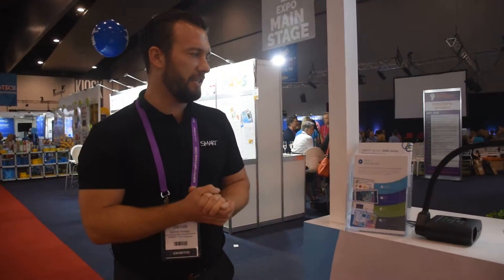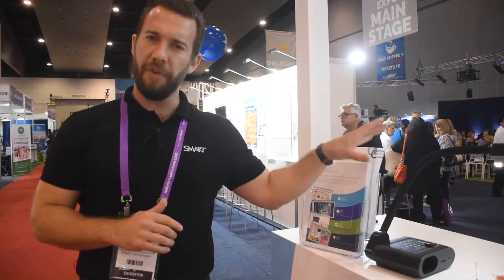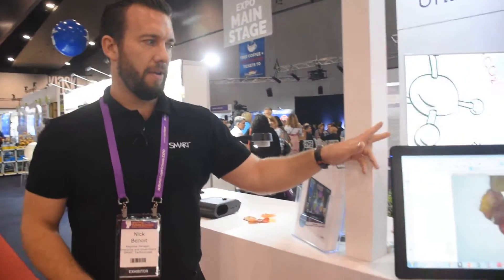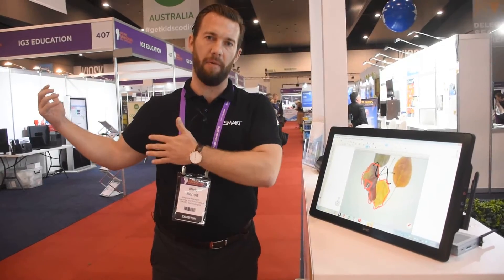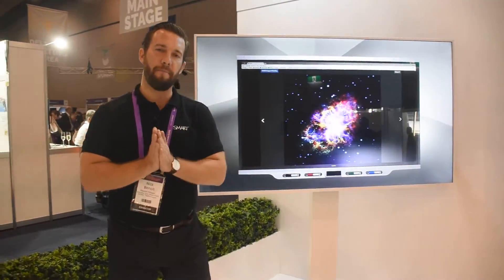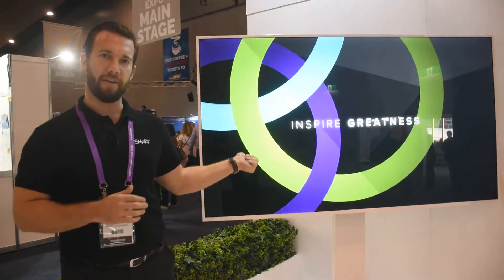SMART at National Future Schools 2018 with Nick Benoit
Join Nick Benoit at National Future Schools 2018 for a live demonstration of SMARTs latest and greatest software and hardware offerings, as well as a look at the new Document Camera and highly anticipated return of the Podium.